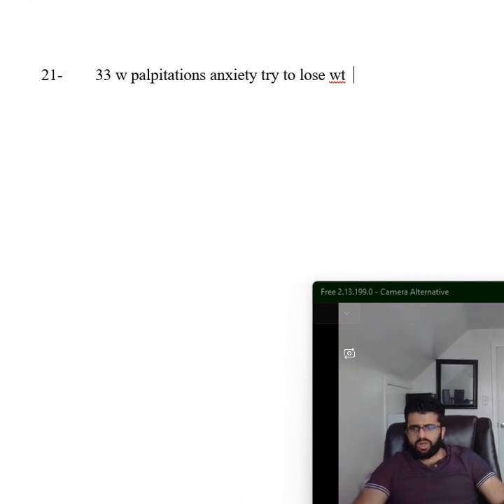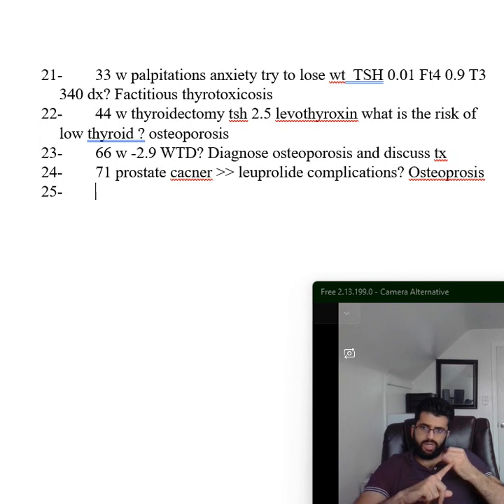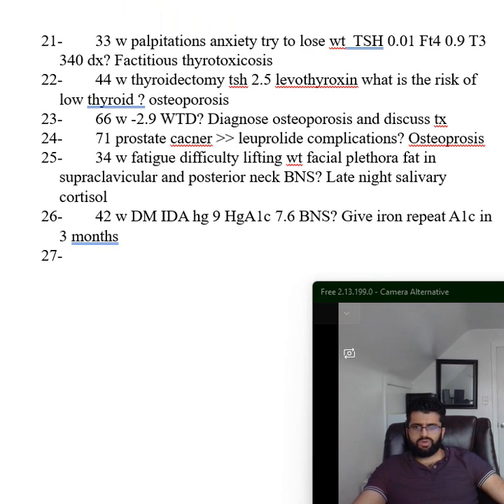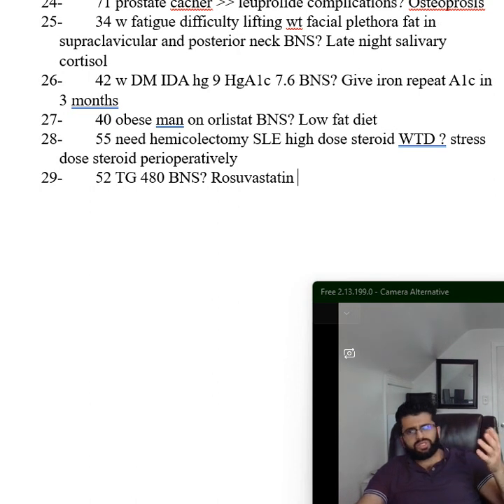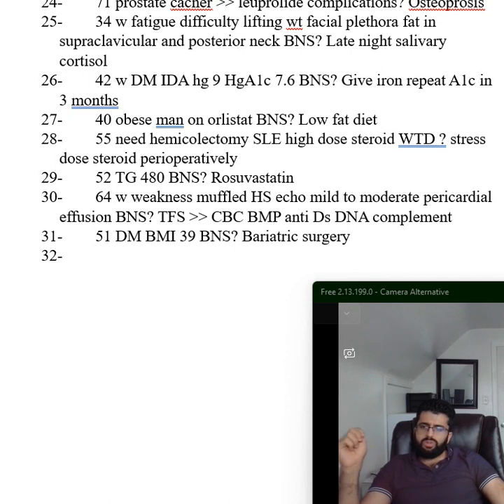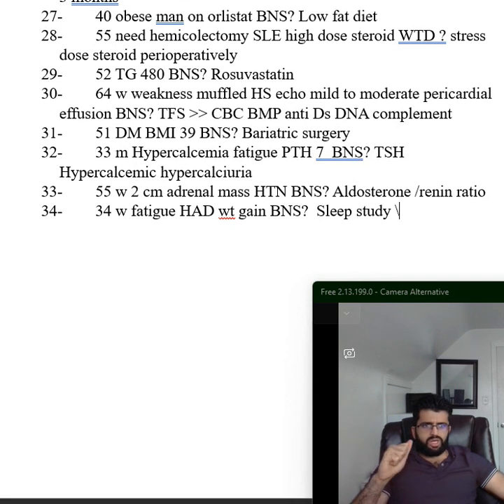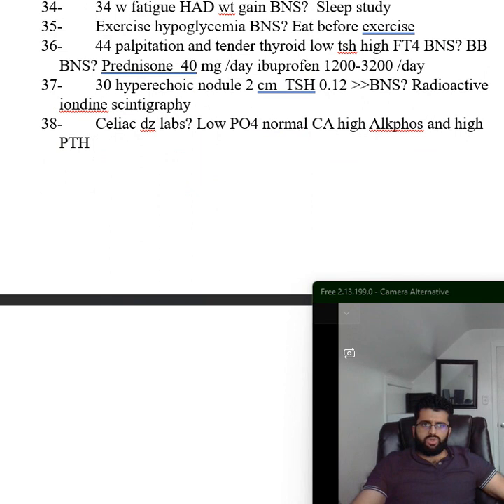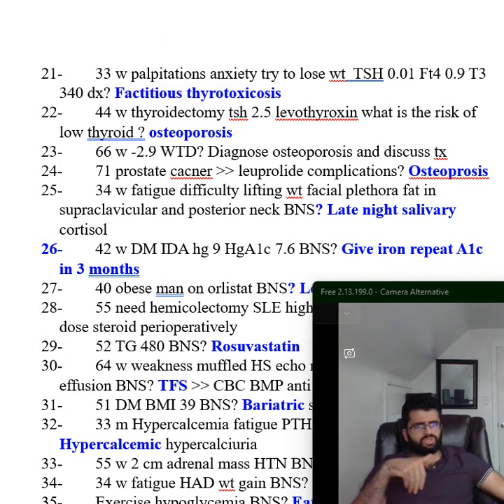NewABIM 39 Endocrine 20 40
(New)ABIM- (New)ABIM-